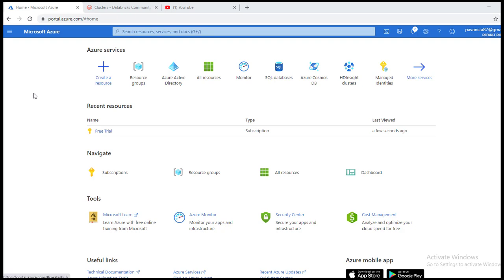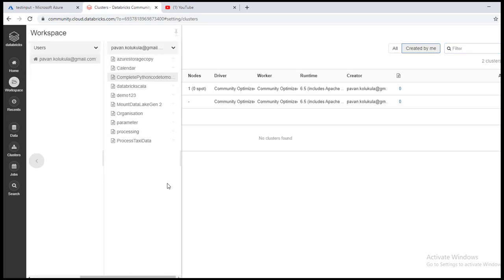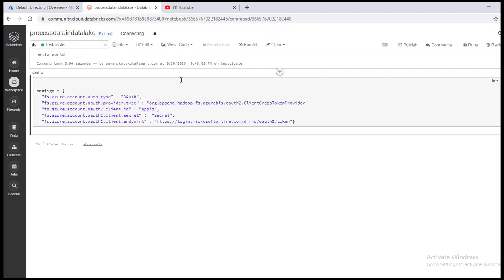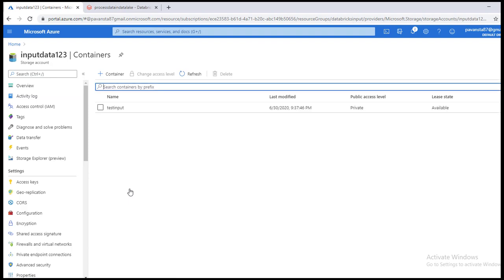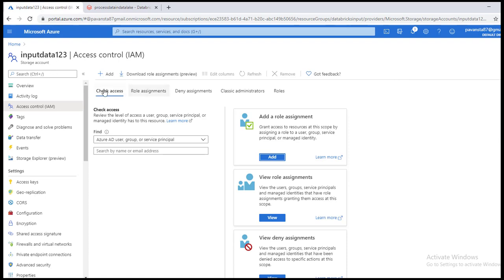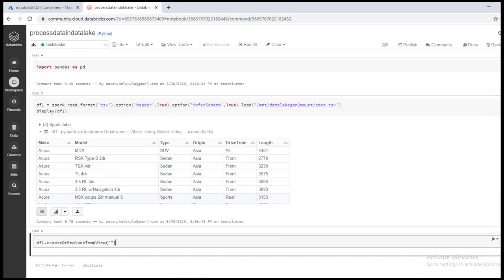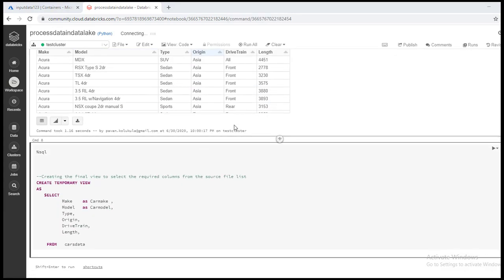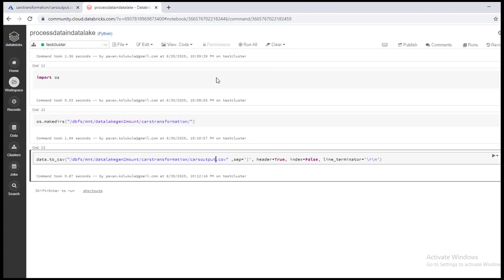Azure BI Training :: How to transform and Process data by using Datatbricks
CloudsBoom Offers Best Azure BI Training in Hyderabad
Most of the companies are choosing to deploy their business operations in the cloud more than ever before. Clouds Boom is enabling students to discover the potential of Azure by providing the best Azure BI Training in Hyderabad for new professionals who are looking to expand their skill set in cloud computing.

Clouds Boom Offers Realtime Azure BI Training Online. We will cover the basics of TSQL, Python, and Power BI each of these concepts before starting (AzureDataFactory,AzureDataBricks,AzureDataLake ) are explained in a practical way to ensure easy understanding.
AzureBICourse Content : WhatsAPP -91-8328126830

CloudsBoom offers Best Azure BI Training Online in Hyderabad
-Beginners in Microsoft Azure Platform
-Microsoft Azure Data Engineers
-Microsoft Azure Data Scientist
-Database and BI developers
-Database Administrators
Prerequisites
-Basic T-SQL and Database concepts.
-Interest to learn and adopt new technologies.
Why choose us?
-Our Aim is every student achieve their goal.
-Real-time Faculty
-We can provide a complete practical oriented course with real-time scenarios.
-7 Days Money back guarantee!
-Certification Assistance
-100% job assistance.
-Resume preparation and mock interviews.
-Live project
-Python and Power BI Basics are completely Free!
-Latest Job Updates with our own portal.